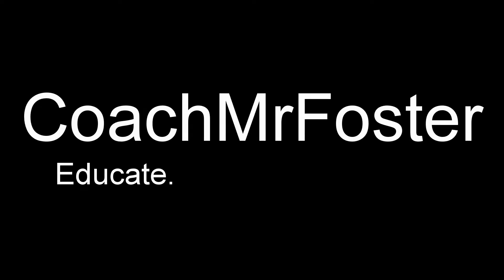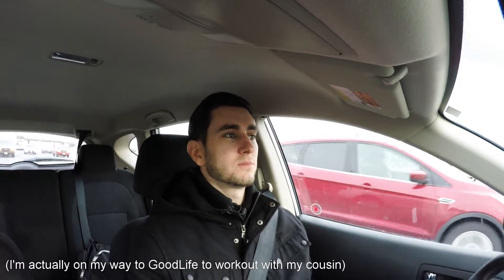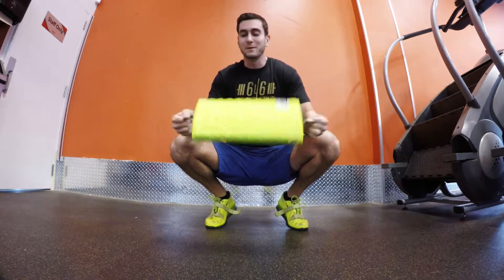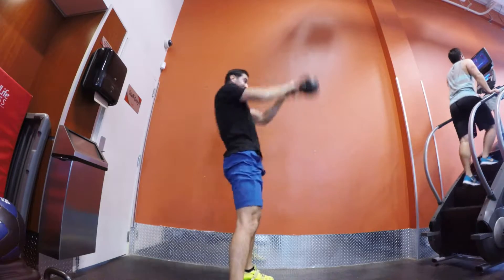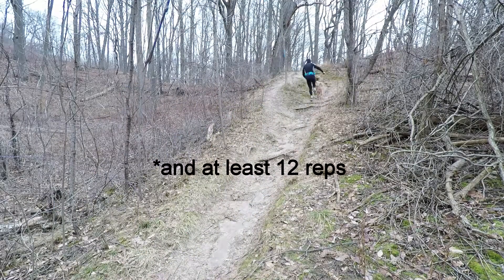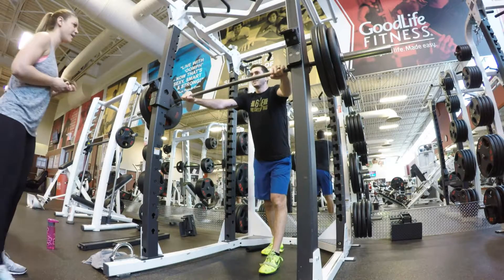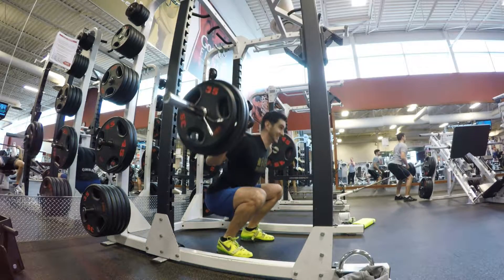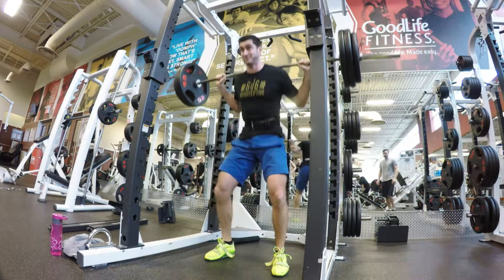Coaches Tips | Strength Training for Runners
If you are a recreational/amateur running with a 5k time around 25 minutes any strength training will increase your running performance. Conversely, Olympic marathon runners strength train less than 1.5 times a week. When concurrently training strength or power and endurance running markers like vertical jump, counter movement jump, and one rep maxes can all improve. However, this may come at a cost to endurance performance and those markers (strength and power) don't improve your main goal of increasing VO2MAX. "There are no studies showing that strength training increases oxygen delivery from lungs to muscles. The responsibility of oxygen delivery rests on the shoulders of the cardiovascular system. The greater your clients' stroke volume and cardiac output, the more oxygen will be delivered to the muscles... Traditional strength training, using a moderate amount of weight for 10-20 reps per set, or hypertrophy-driven and strength-driven weight training, using a heavy weight for only a few reps per set, does not increase oxygen delivery to and use by the muscles." TL:DR The rule of specificity. If you're an amateur runner any sort of strength training will help. The more advanced and the further you run, the less strength training will improve your running performance.

Karp, Jason R., PhD. "Strength Training for Distance Running: A Scientific Perspective." Strength and Conditioning Journal 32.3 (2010)

Sedano, Silvia, et al. "Concurrent Training in Elite Male Runners: The Influence of Strength Versus Muscular Endurance Training on Performance Outcomes." Journal of Strength and Conditioning Research 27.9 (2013)

Taipale, Ritva S., et al. "Mixed Maximal and Explosive Strength Training in Recreational Endurance Runners." Journal of Strength and Conditioning Research 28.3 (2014)

Taipale, R. S., et al. "Neuromuscular Adaptations during Combined Strength and Endurance Training in Endurance Runners: Maximal Versus Explosive Strength Training Or a Mix of both." European journal of applied physiology 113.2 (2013)